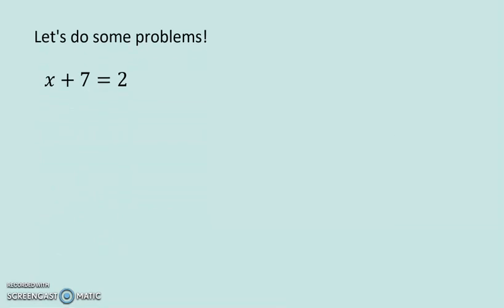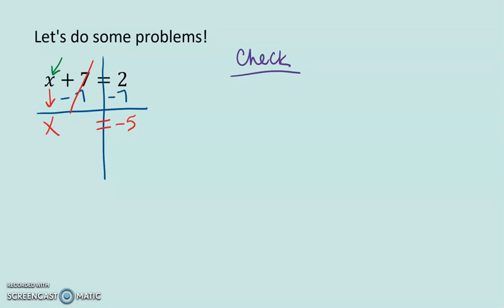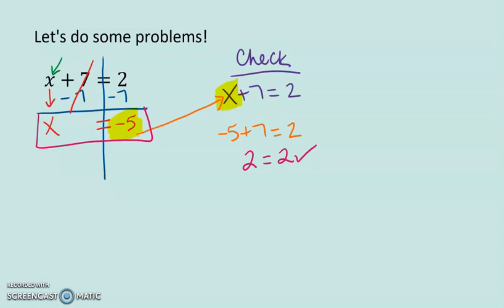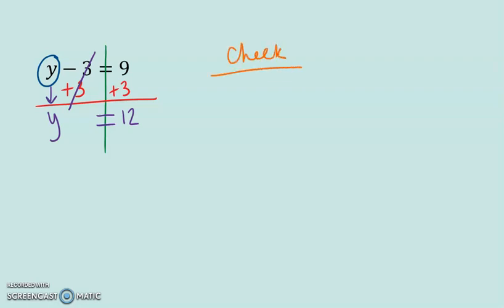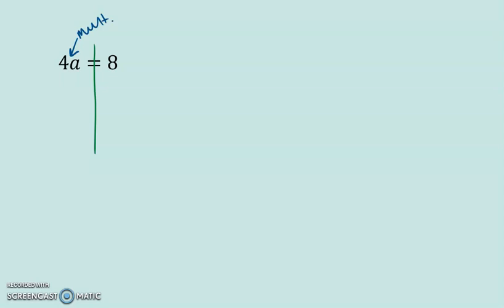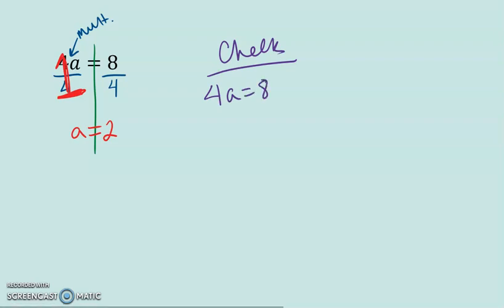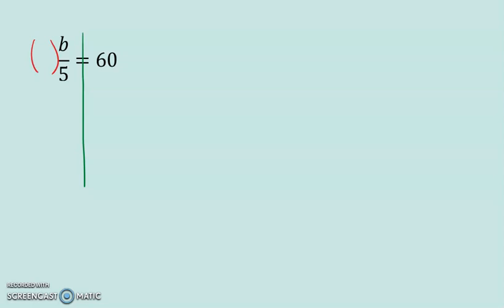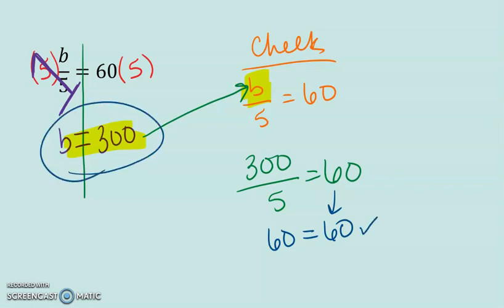Solving One-Step Equations